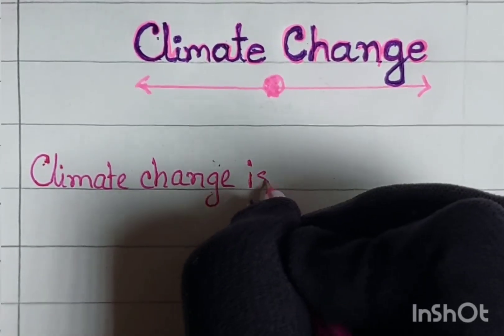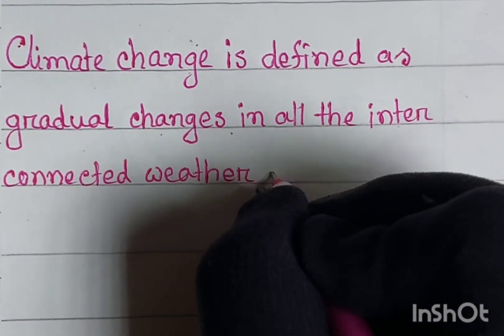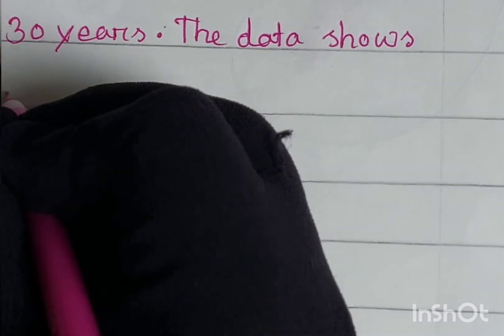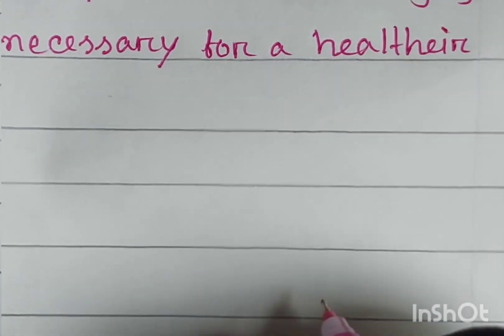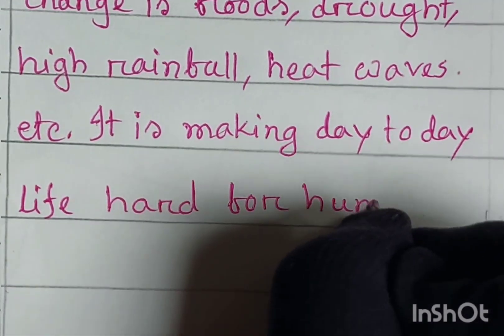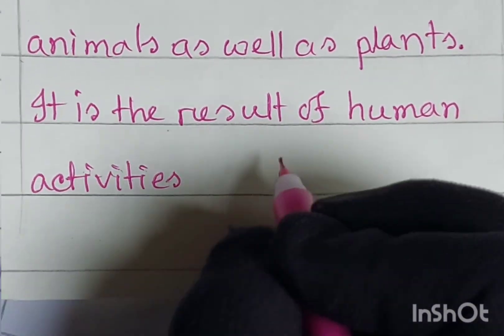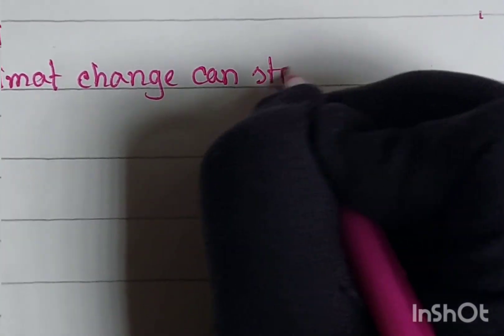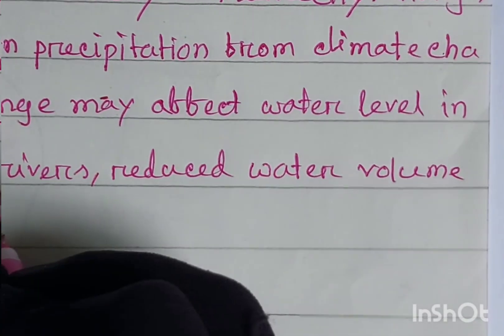A paragraph on climate change। জলবায়ু পরিবর্তন। Essay writing।Atika's handwriting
A paragraph on climate change। জলবায়ু পরিবর্তন। Essay writing।

Climate change essay in english for students || Essay on climate change

What is climate change? causes and effects of climate change
Essay on climate change in English, write an essay on climate change. Climate change essay par English
In this video you will see essay writing on climate change. This essay will help you if you want to write on climate change.

climate change
when climate change turns violent,
climate change 2023
climate change what is ocean acidification,
climate change we are the problem and the solution

how to write essay on climate change
climate change essay
climate change
how can i write essay on climate change
basic essay writing
essay writing
essay for students
english essay
simple essay
easy essay writing
short essay writing, easy and short simple essay, english easy essay, write essay on climate change, essay for all school students, online education, educational video, suvi education channel, education video, essay writing learn, learn essay, write essay